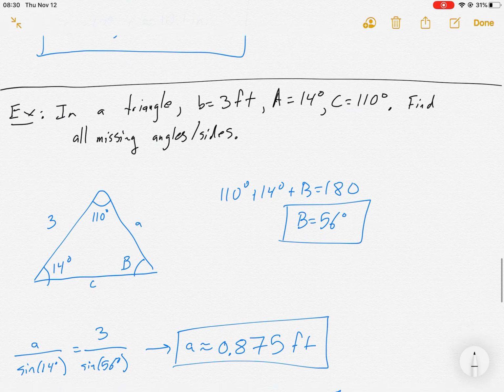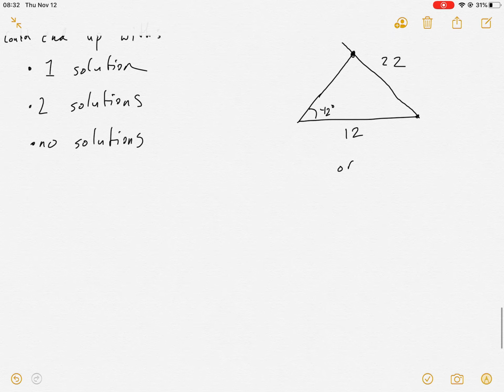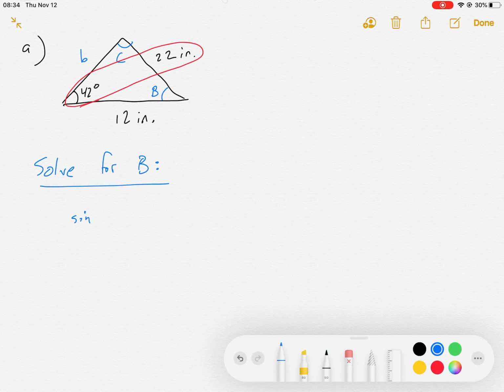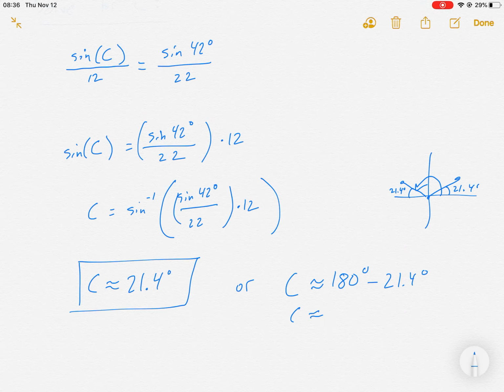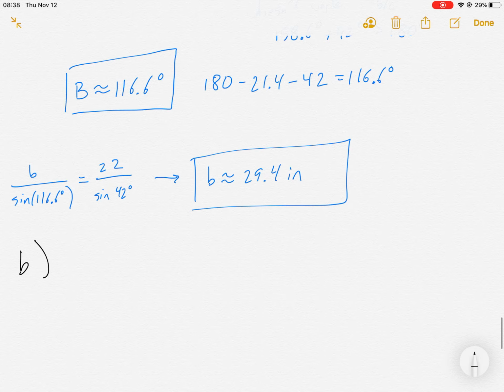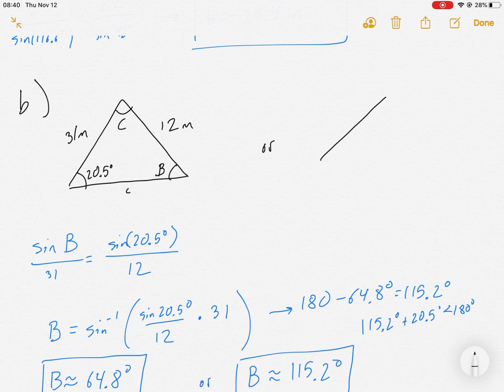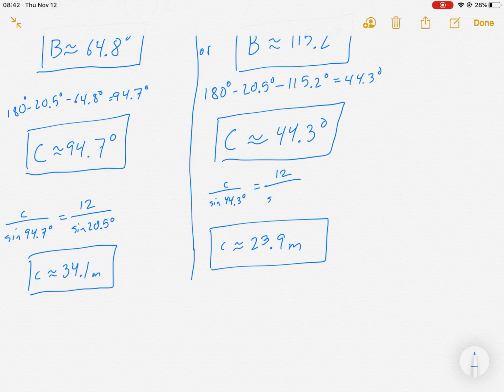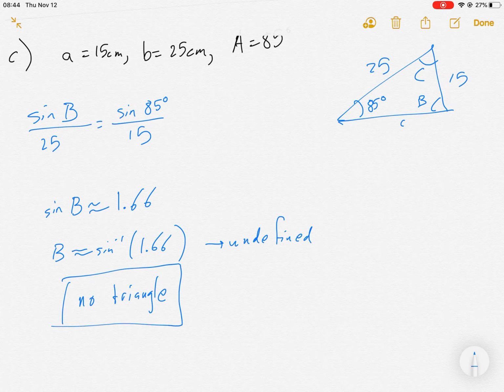Sections 6.1 and 6.2 Part 3 (for 4/5)